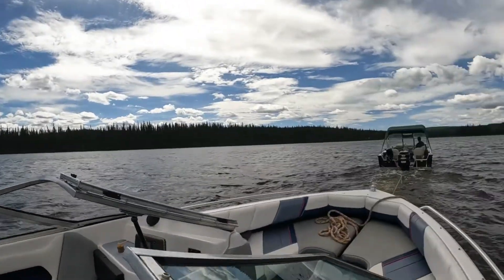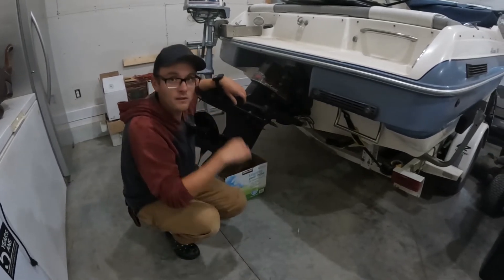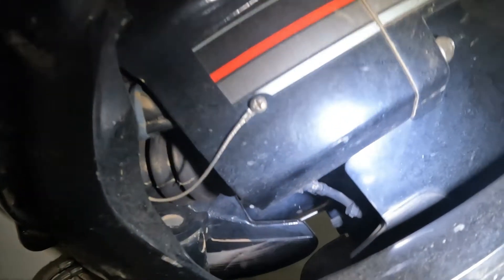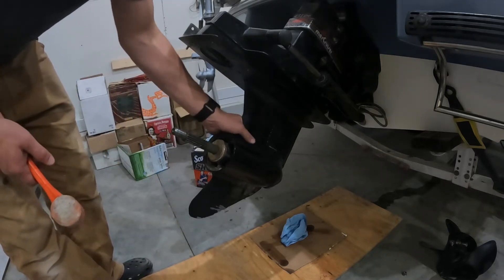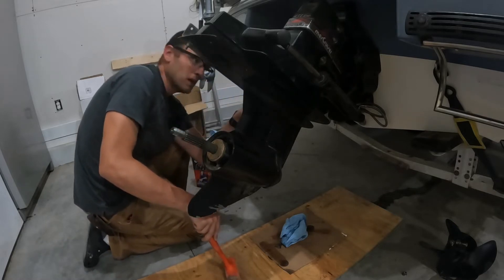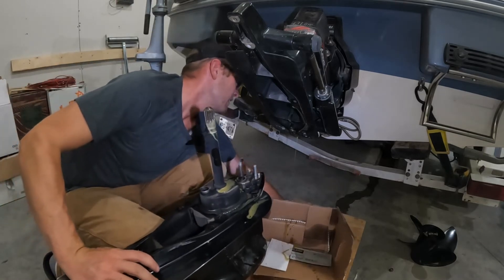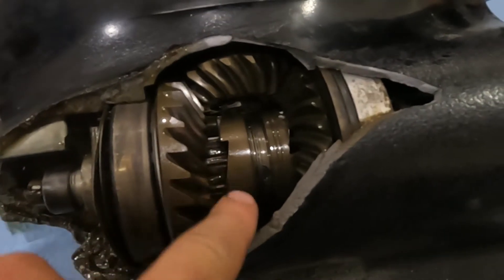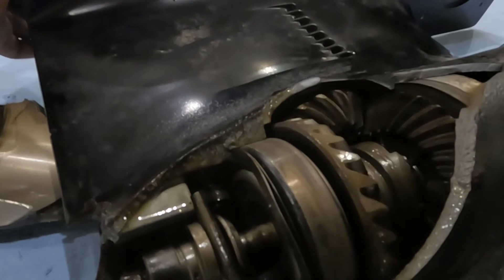Removal Of A Mercruiser Alpha 1 Gen 2 Lower Unit: A Look At The Internal Workings Upclose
We were trolling the lake at high speed for fish and all we found was a rock.
Have a closer look at the internal workings of a sterndrive boat.